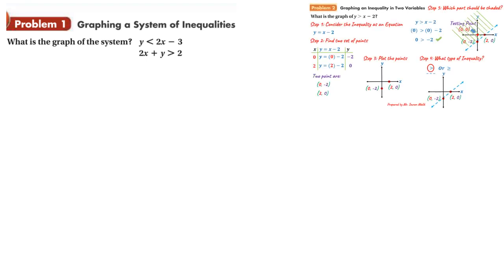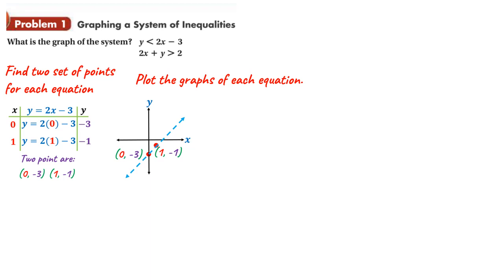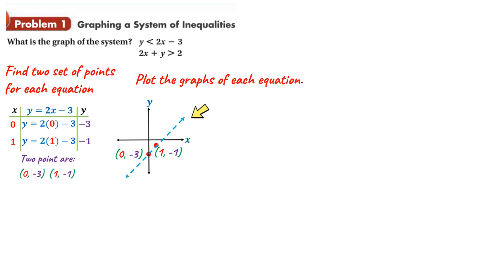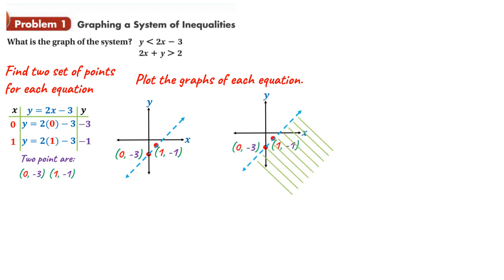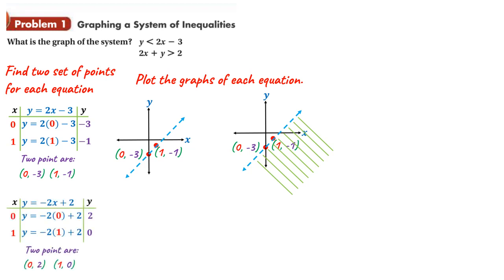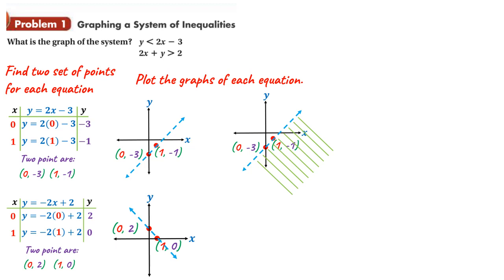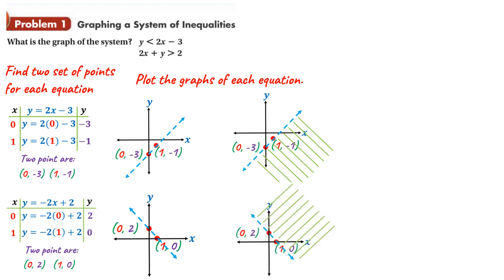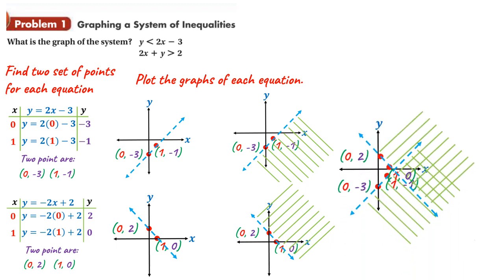Graphing a System of Inequalities - Example 1